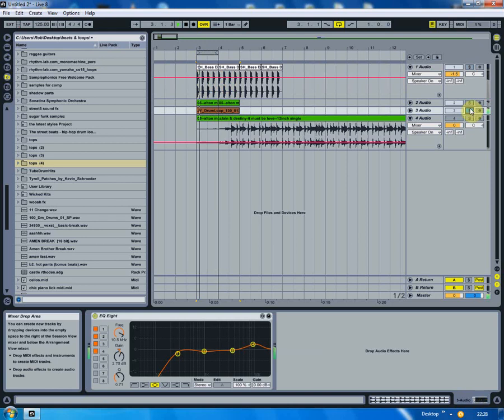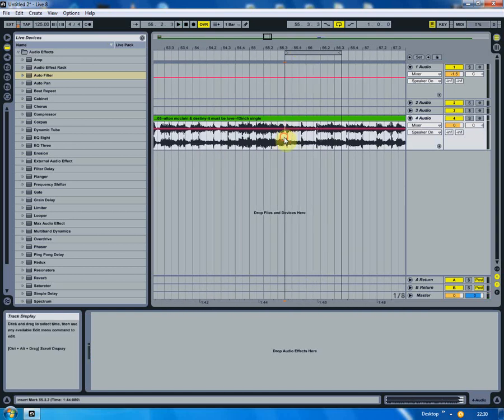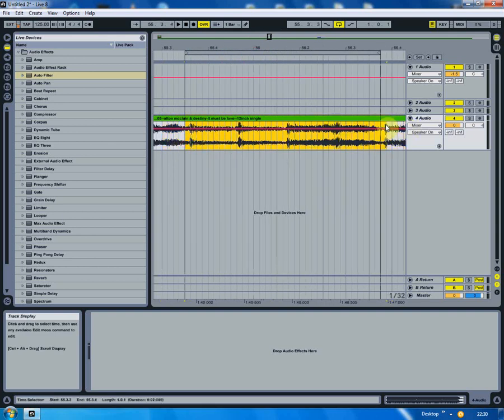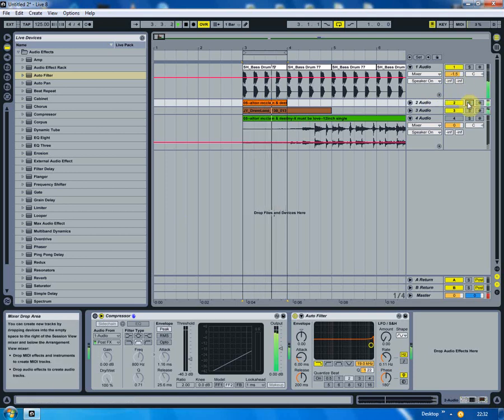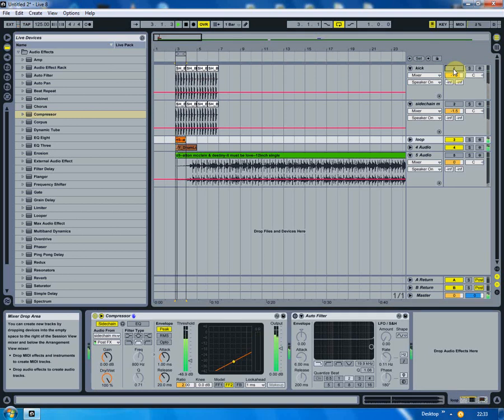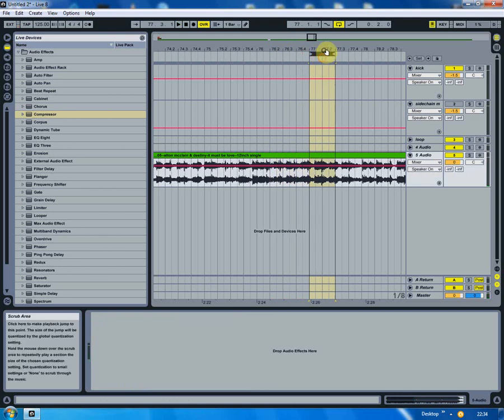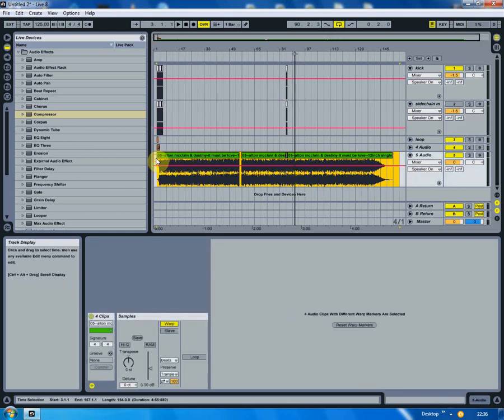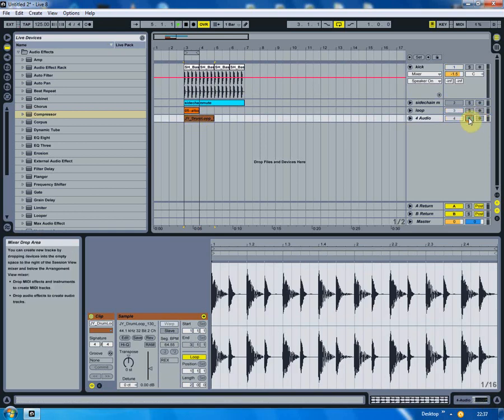How To Produce French Styled Filtered Disco House Part 1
This is a crash course in French influenced disco filtered house music production. This course was recorded on Ableton 8 in 2015 but the techniques and the structure are still used today within house music.

Link for the resources are below.